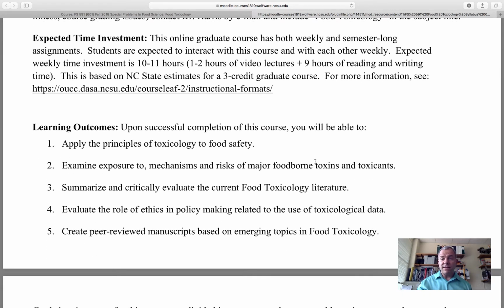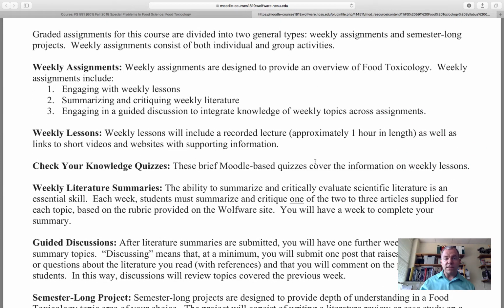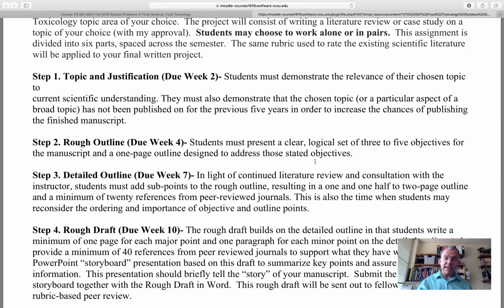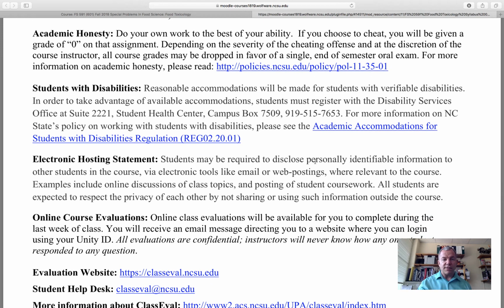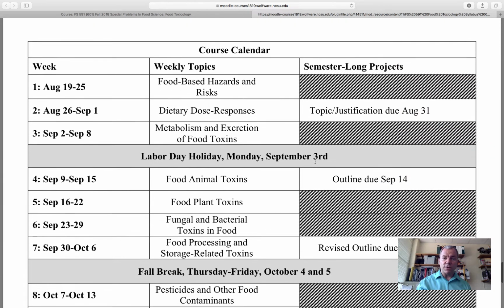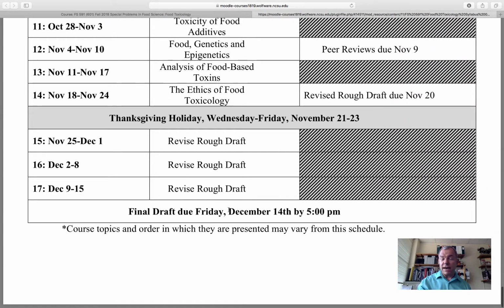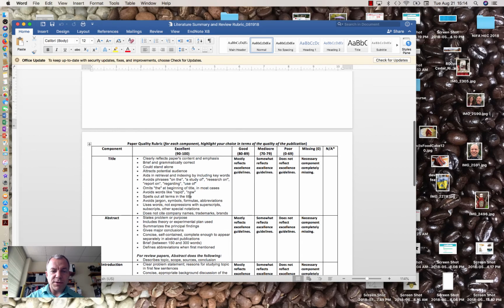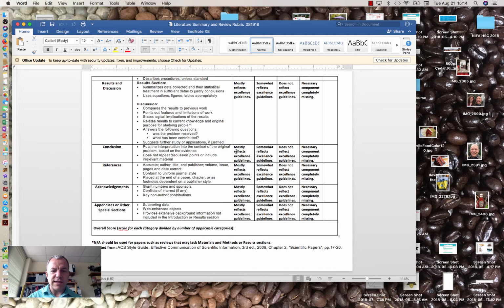Moodle and Syllabus Tour_082118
Brief Tour of Moodle and Syllabus